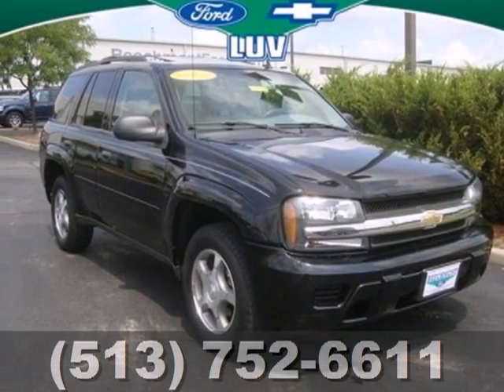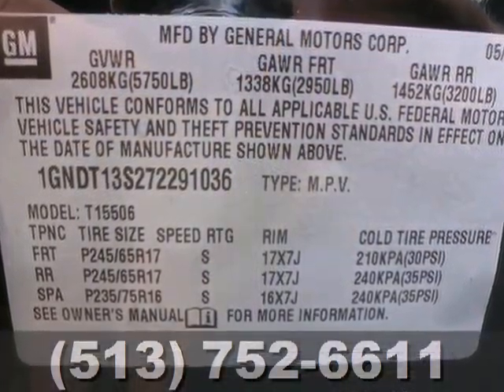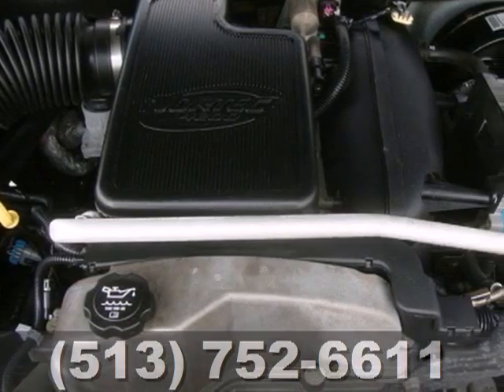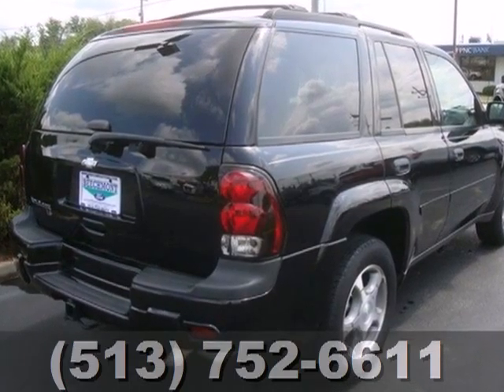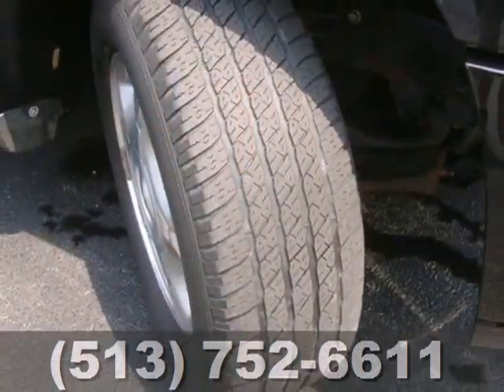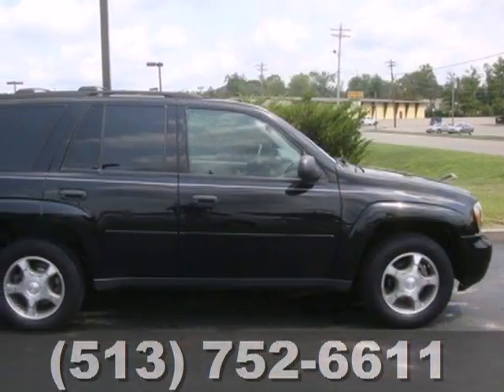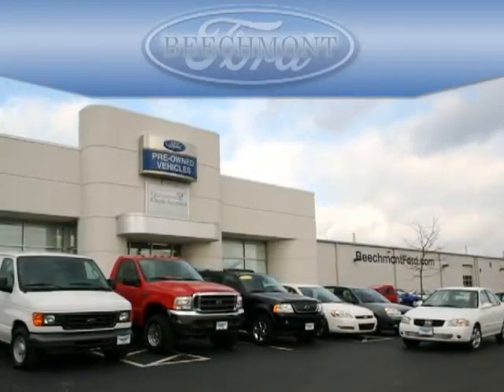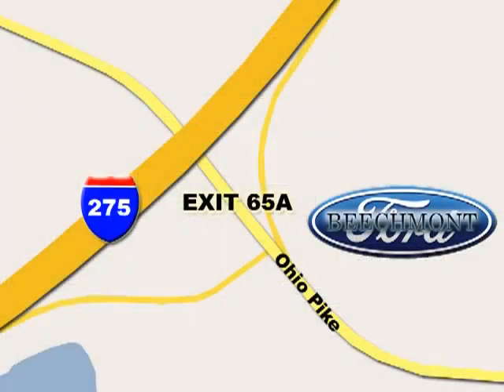2007 Chevrolet TrailBlazer T13-081A in Cincinnati Dayton, - SOLD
SOLD - If you are looking for real value on a great used car, Beechmont Ford invites you to come in and test drive this 2007 Chevrolet TrailBlazer, stock# T13-081A. We are conveniently located near Cincinnati Dayton, OH and known for our great selection, reliability and quality. Come take a look at this 2007 Chevrolet TrailBlazer today.

Beechmont Ford
600 Ohio Pike
Cincinnati Dayton OH, 45245